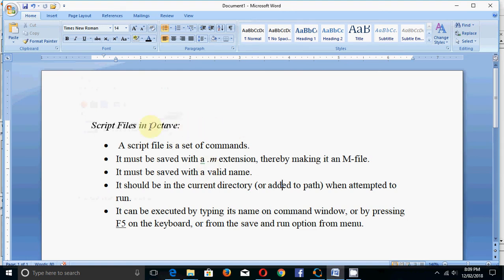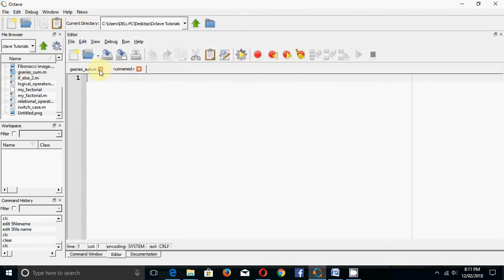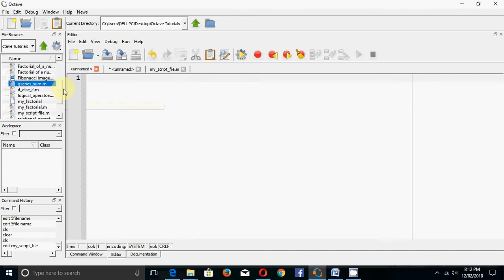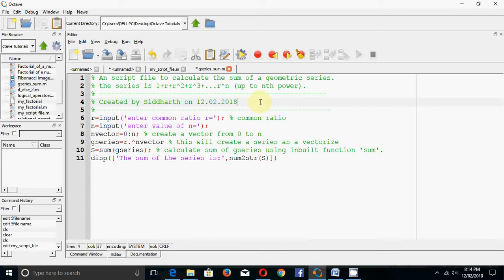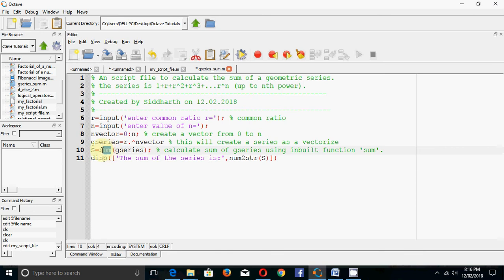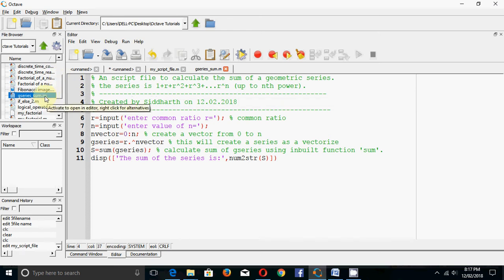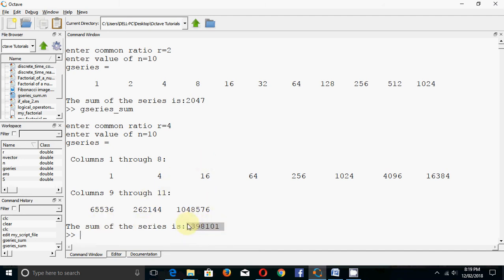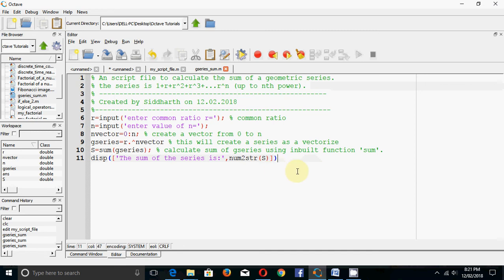Script Files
How to write a script file, M file